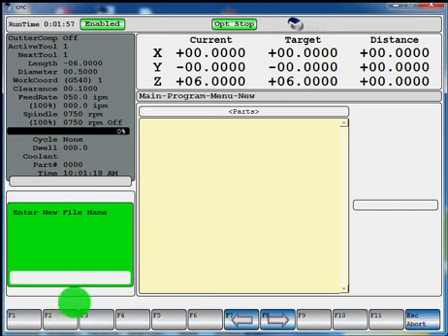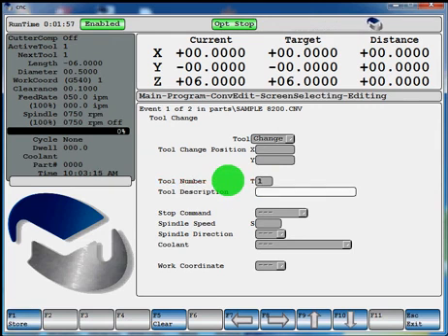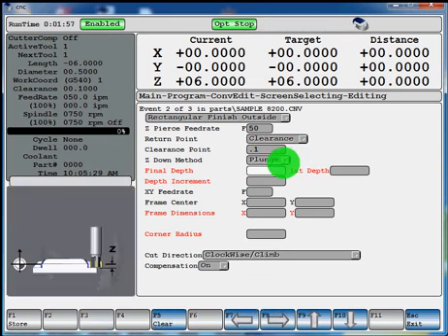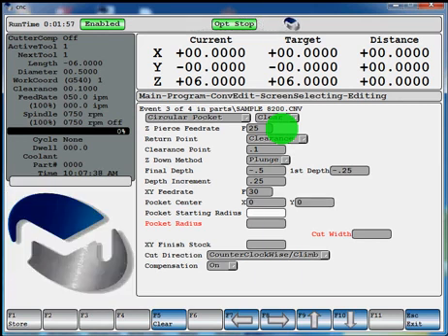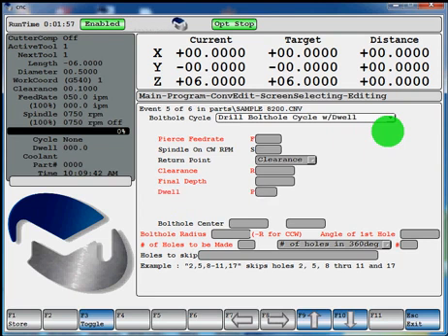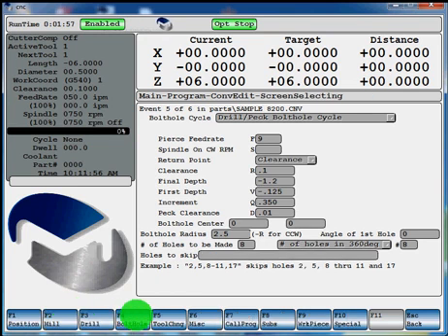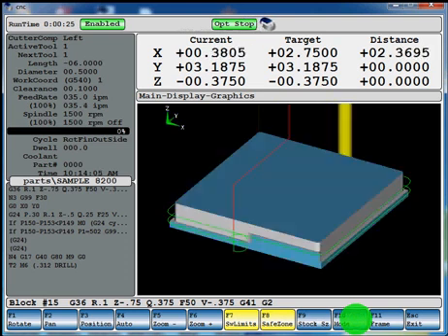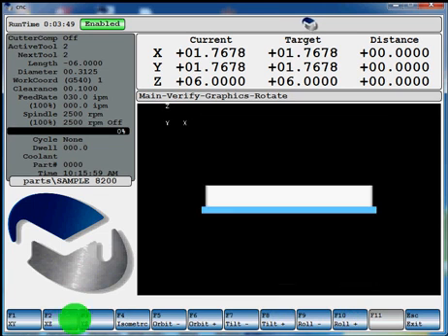Milltronics - perhaps the most user friendly CNC control